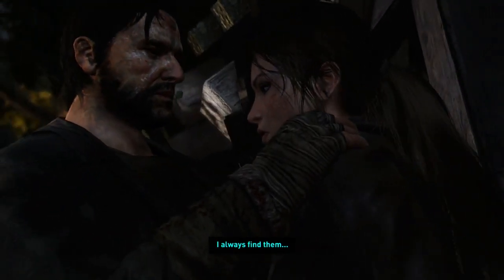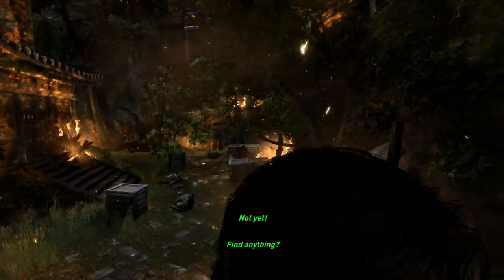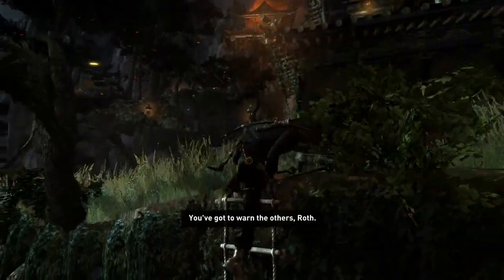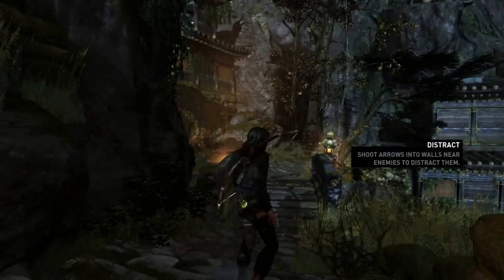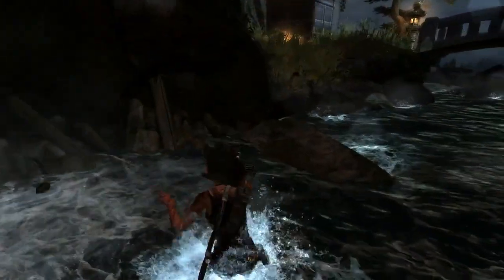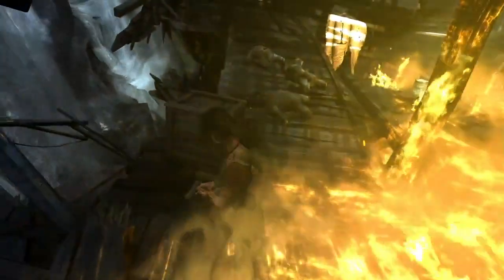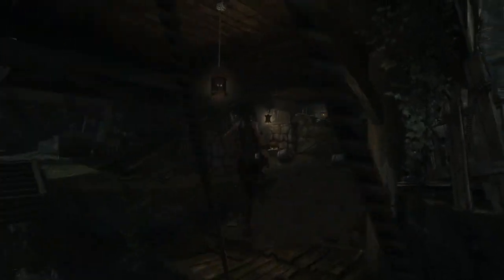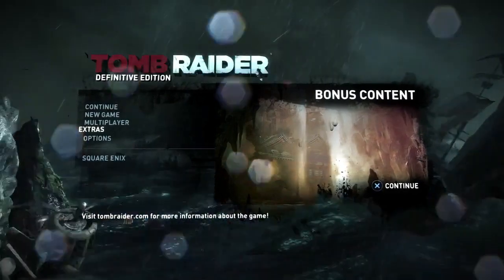Tomb Raider: Definitive Edition: Giant Bomb Quick Look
Brad's back with higher resolution and a new face but still retains the ability to walk with a pierced torso.